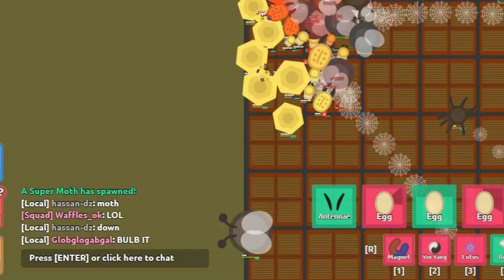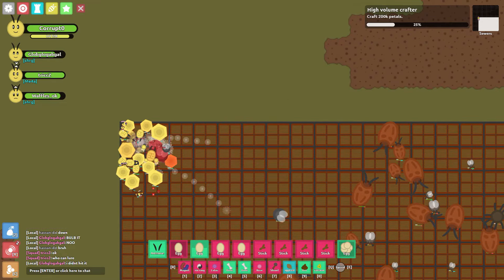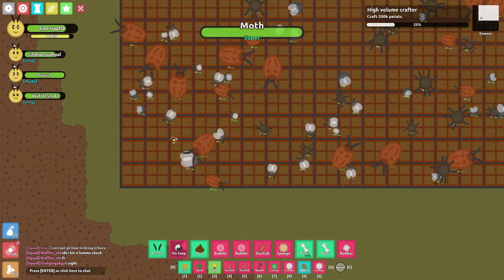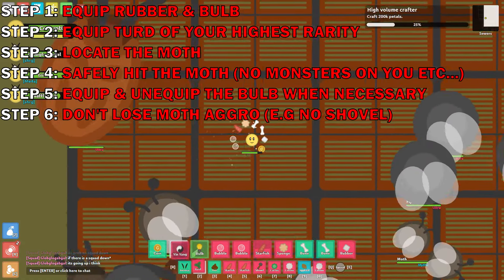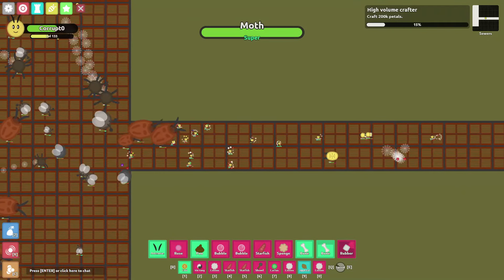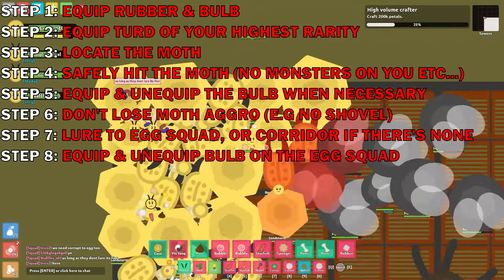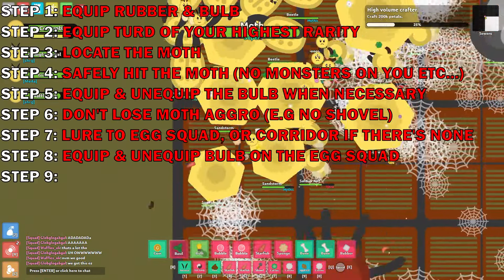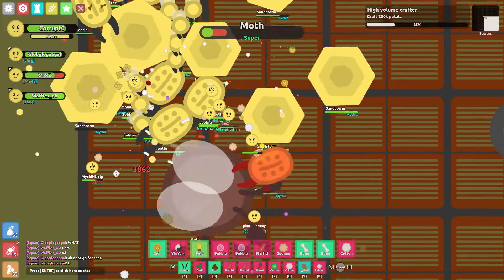How to Lure a Moth.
I made this out of spite.